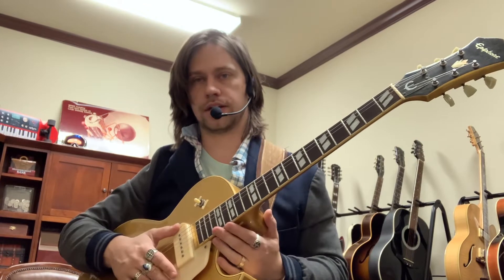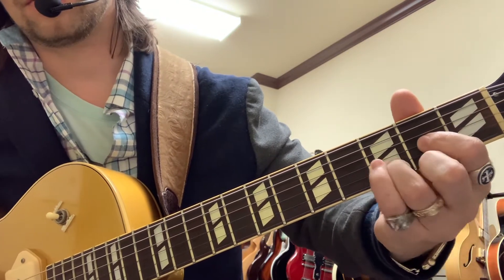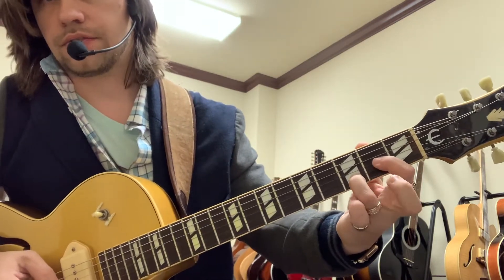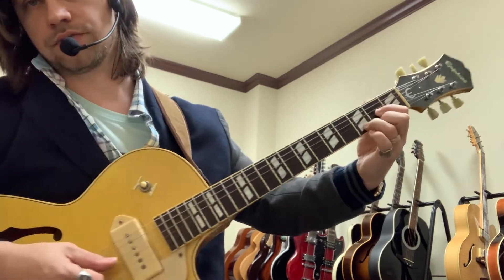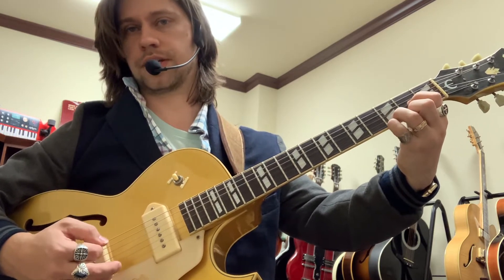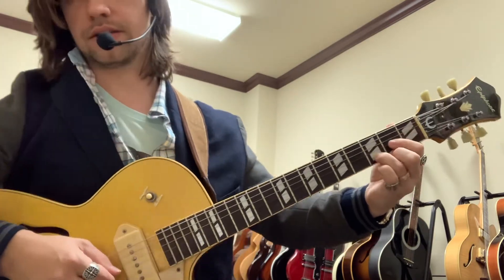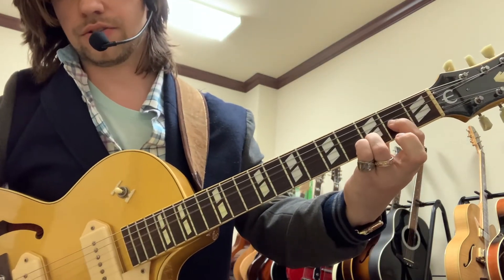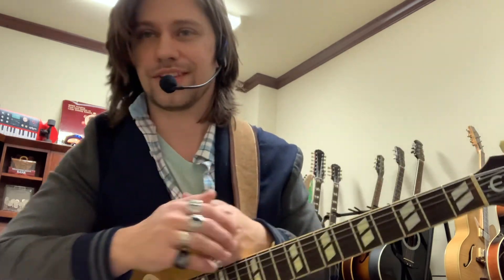Tricks with D Major Chord on Guitar